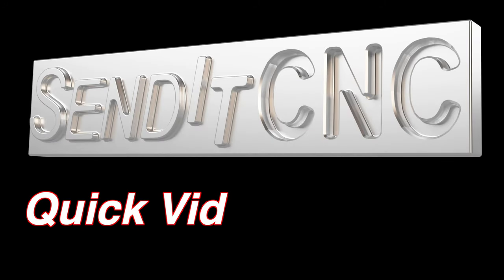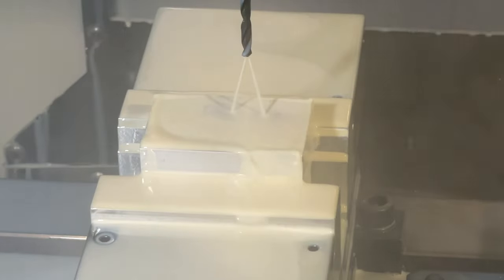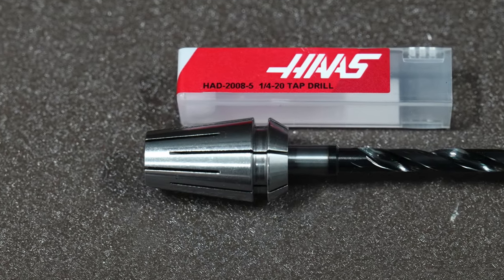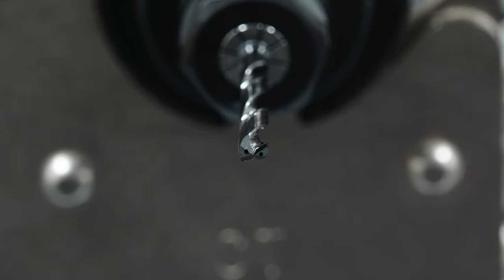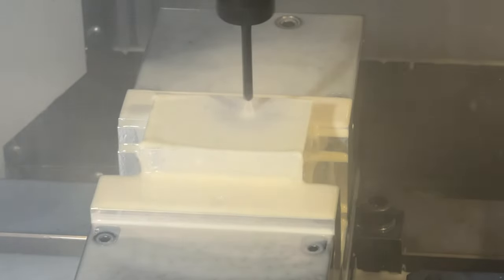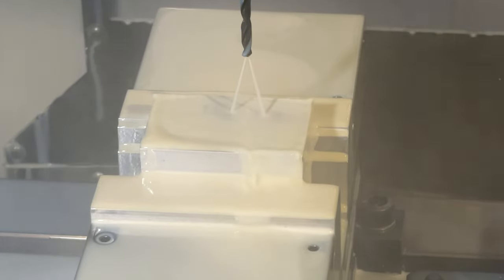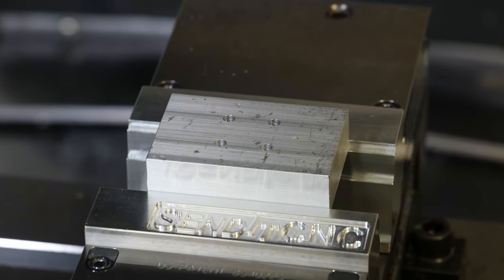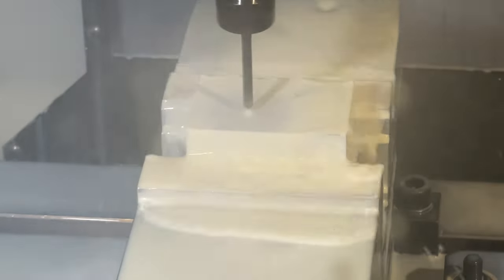SendItCNC Quick Vid: Haas Coolant-thru Carbide Drills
We recently received some Haas solid-carbide, coolant-thru, DLC-coated drills, made specifically for drilling aluminum, and in this video we'll try one out.

The drill we're using is .2008 inches in diameter (that's 5.1mm). It's sized to make a hole that can be threaded with a ¼-20 tap.  We’re going to use an ER-16 collet chuck with a special coolant-sealing ER-16 collet.

Check out the very small coolant holes in the tip of the drill. You'll see the considerable jets of coolant flowing out of those tiny coolant ports.

We’re using the recommended cutting parameters. 12,700 RPM and an impressive vertical feedrate of 95 inches per minute.

 The result: 4 holes all the way through ¾ inch thick aluminum, in just 5 seconds.

Testing the latest CNC tooling here at SendItCNC. Come visit us at SendItCNC.com